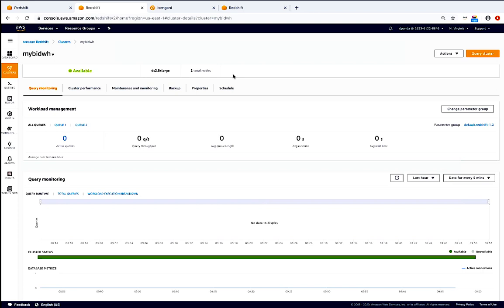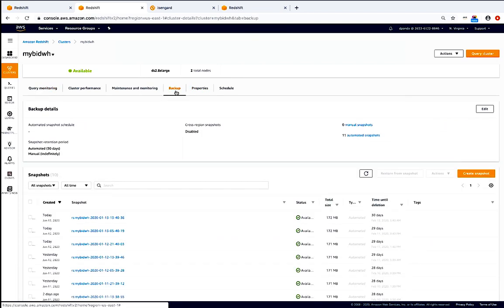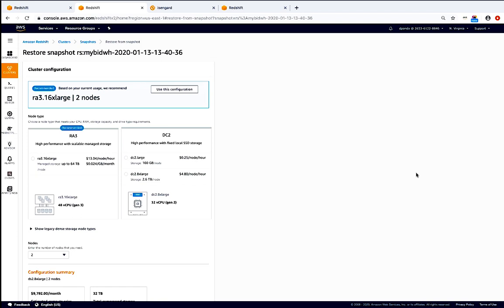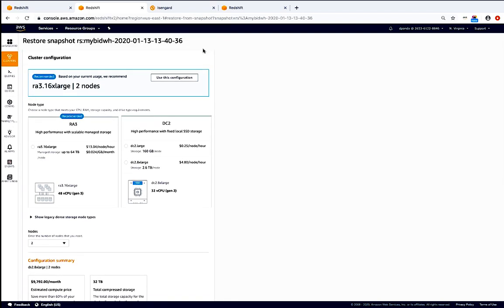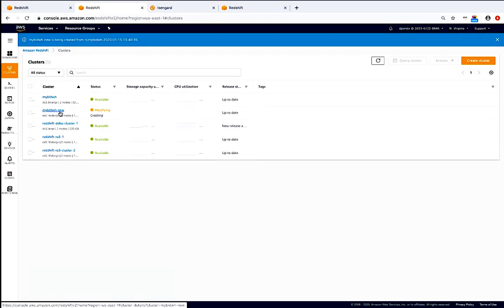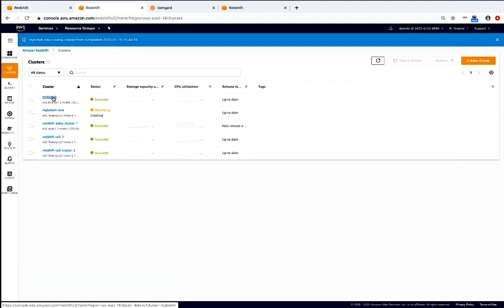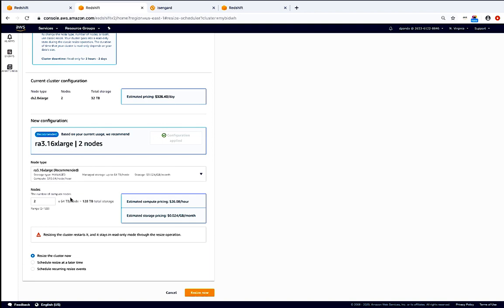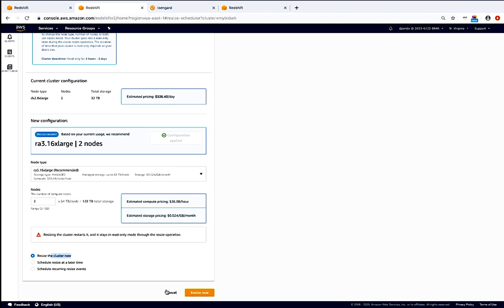What's new with Amazon Redshift: Migrating your Redshift Data Warehouse to New RA3 Nodes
This demo shows you how to migrate an existing Amazon Redshift data warehouse to a new RA3 instance using the restore from snapshot or classic resize options.

and find out more about Amazon Redshift RA3 in the Clusters Management Guide